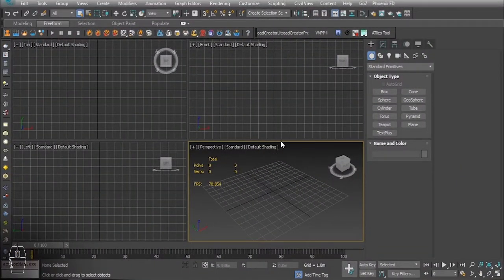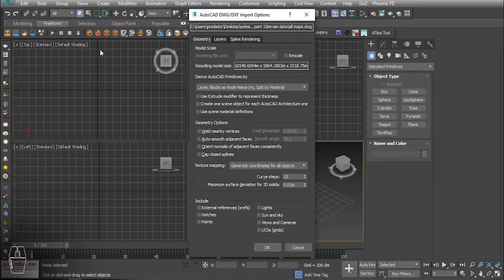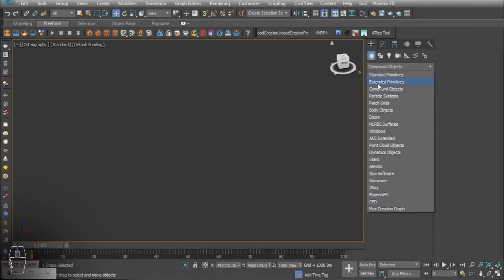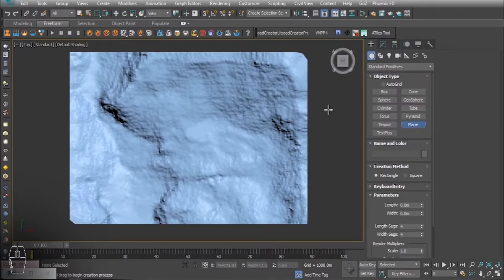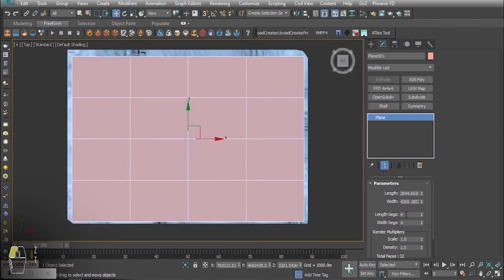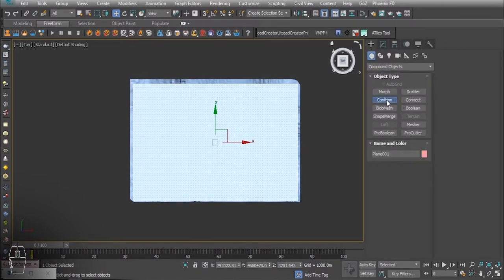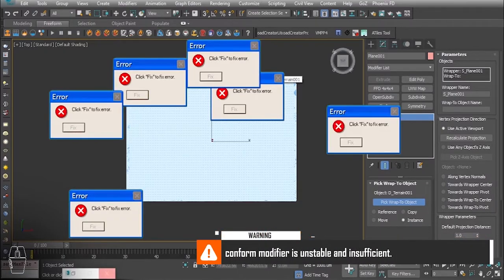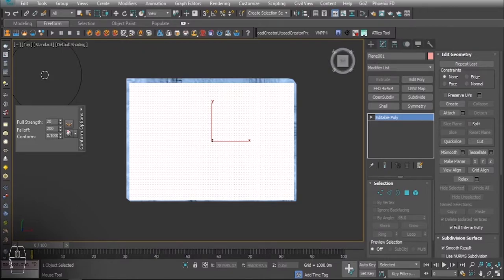2.How to create real world terrain for your project (3D part)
in this video, you will learn how to create a terrain for your architectural project using free software only, this part is dedicated to generating the 3D model and to import all the maps that will help us create man-made constructions in later tutorials.